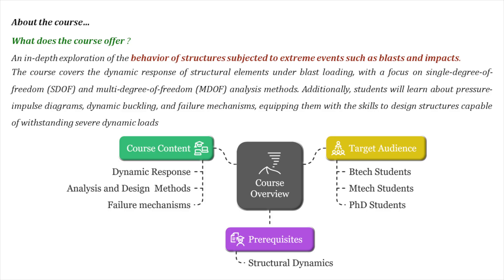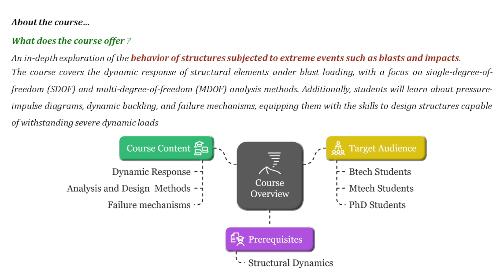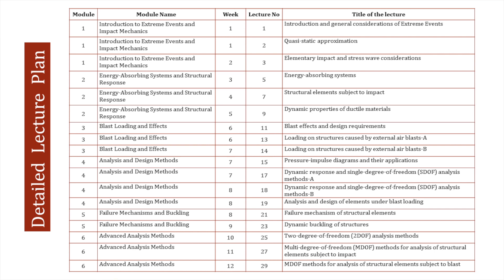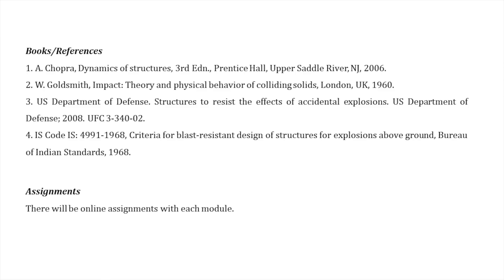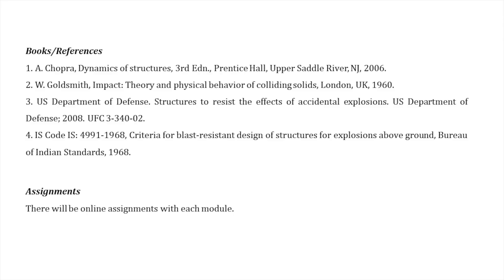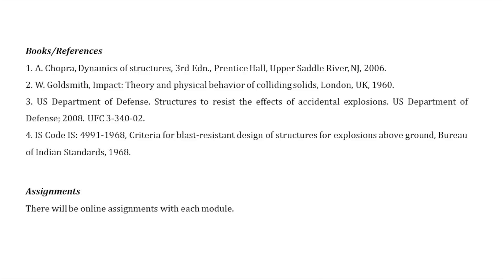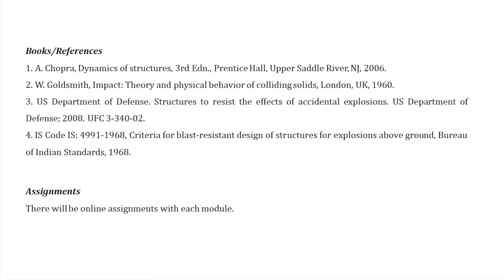Blast and Impact Resistant Structures [Intro Video]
Blast and Impact Resistant Structures
Prof. Hrishikesh Sharma
Dept. of Civil Engineering
IIT Guwahati